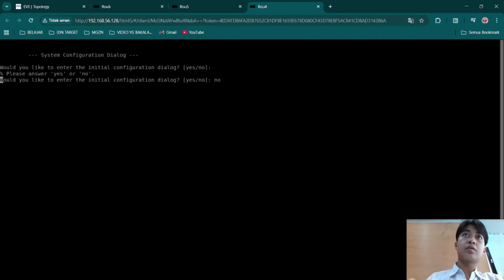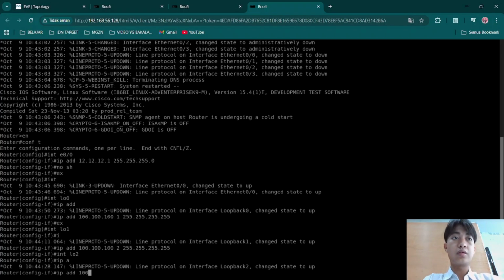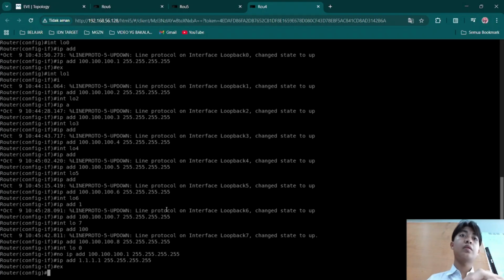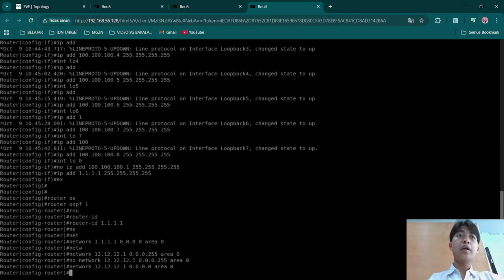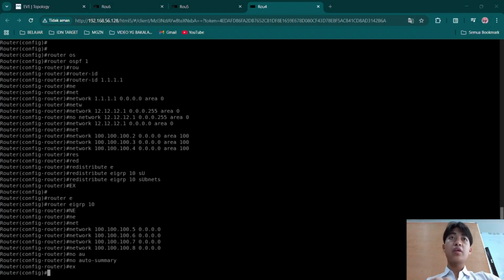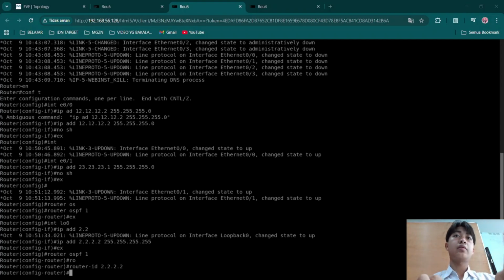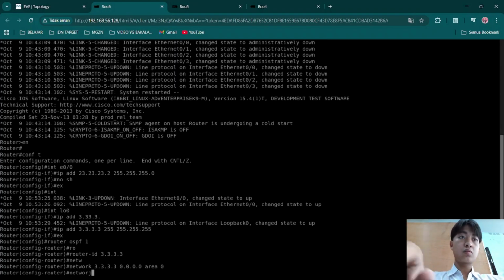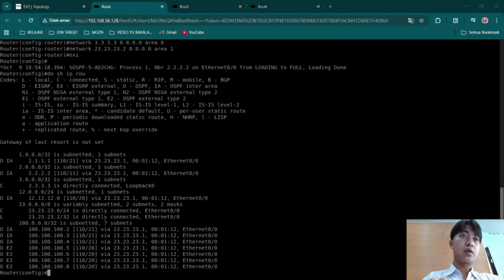OSPF Redistribute Static Route | Step-by-Step Cisco Tutorial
Di video ini, kita akan membahas cara melakukan redistribution static route ke dalam OSPF pada router Cisco.
Pembahasan dijelaskan lengkap mulai dari konsep, konfigurasi, hingga verifikasi sehingga mudah diikuti oleh pemula hingga network engineer.

📌 Yang dipelajari:

Apa itu static route

Konsep redistribution pada OSPF

Konfigurasi redistribute static

Mengatur metric

Verifikasi (show commands)

Contoh studi kasus

Best practice

🎯 Tujuan:

Memahami fungsi redistribusi static pada OSPF

Dapat mengintegrasikan static route ke domain OSPF

Meningkatkan fleksibilitas skenario routing

💻 Tools yang digunakan:

Cisco Packet Tracer / GNS3 / EVE-NG